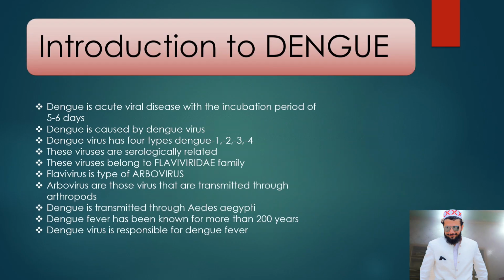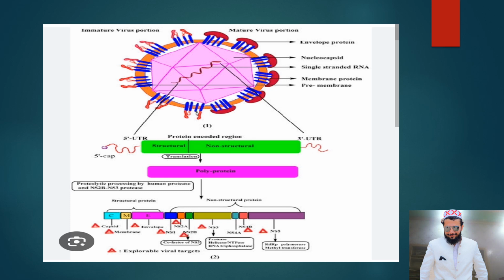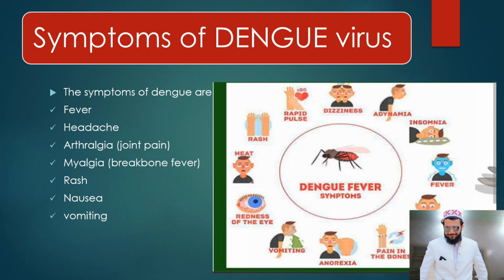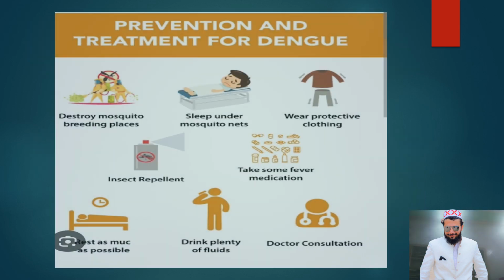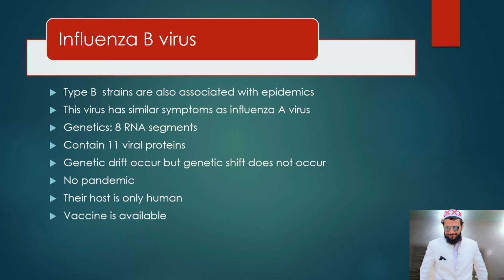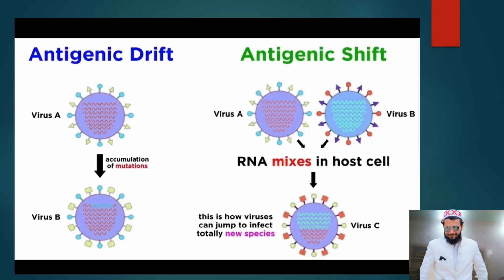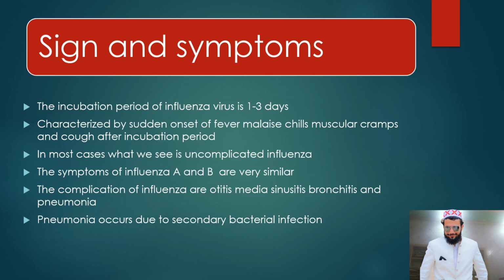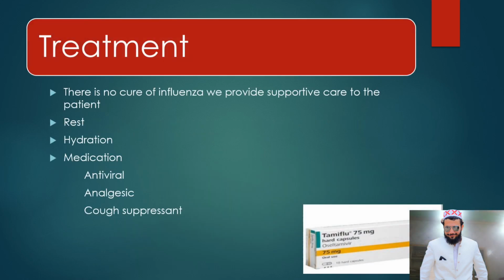Presentation On Dangue And Influenza